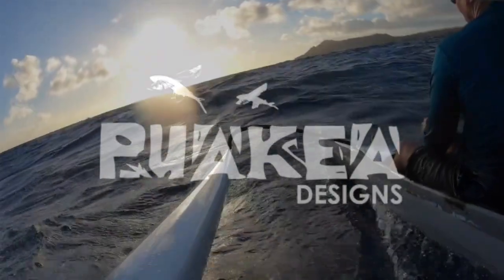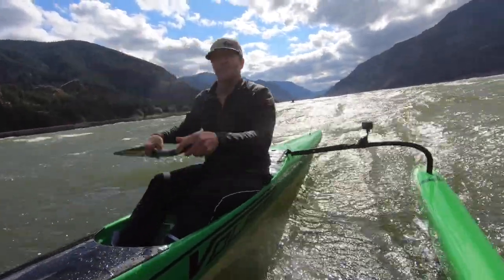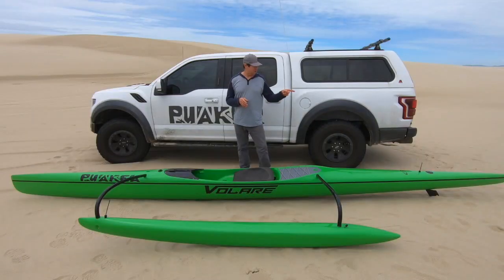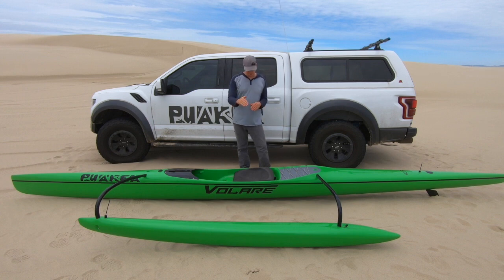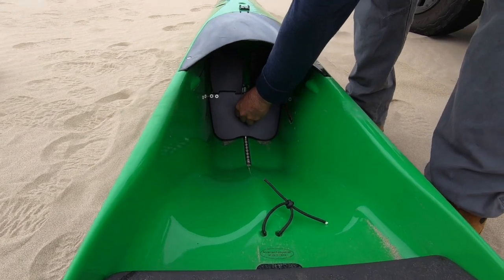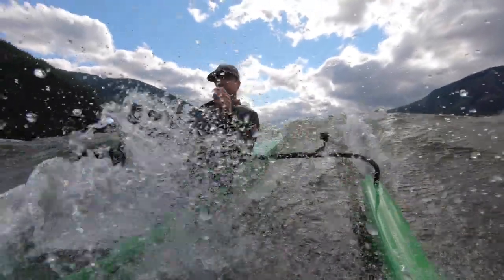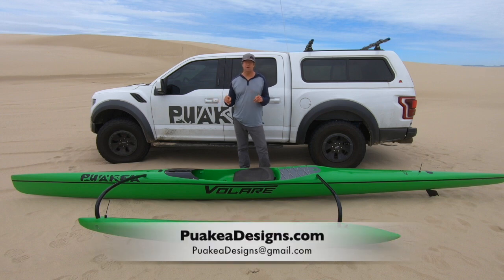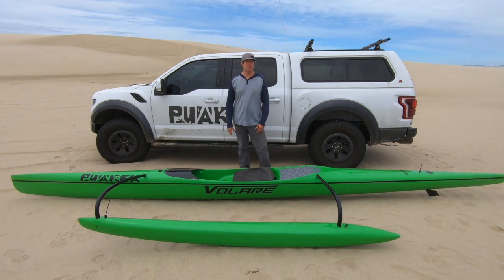Why the Volare? Part 1- Choosing an Outrigger Canoe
Johnny Puakea discusses the Volare OC1 outrigger canoe: why he designed it, what it's good at, and why you need one.

Film by Sarah Craig
QueSaraSaraFilms.com